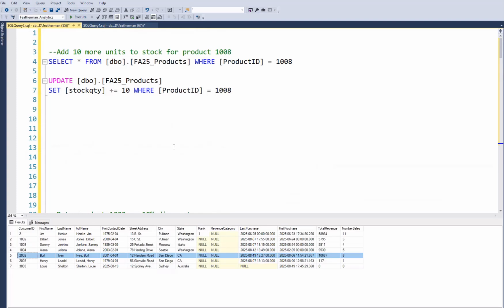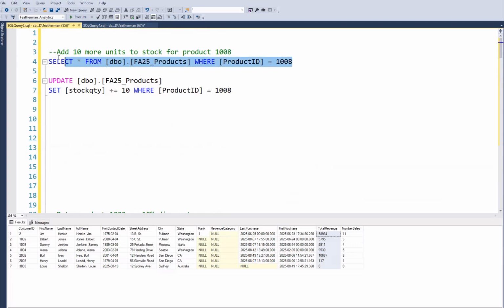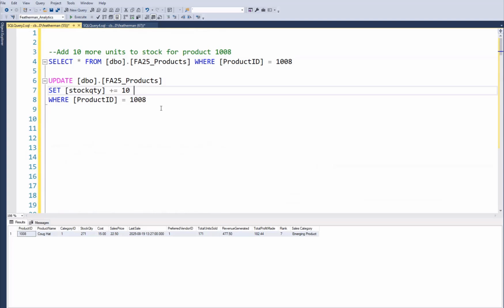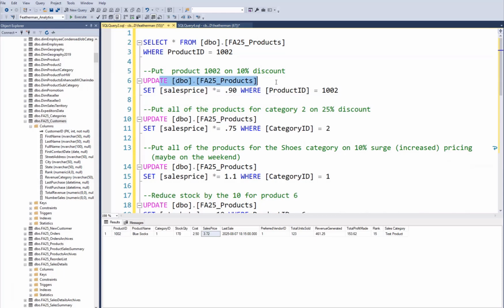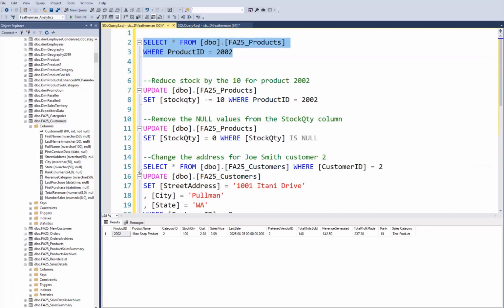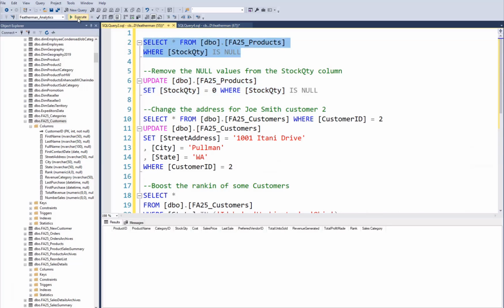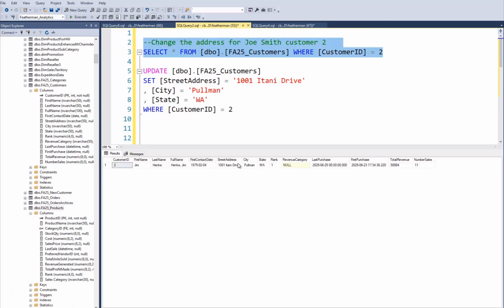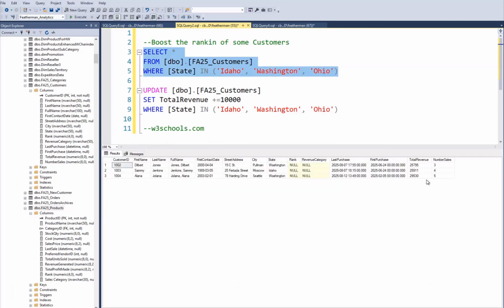11. Updating Records - SQL UPDATE SET WHERE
This video demonstrates different ways to use a SQL UPDATE SET statement to update 1 or more columns in one or more rows of data from one database table